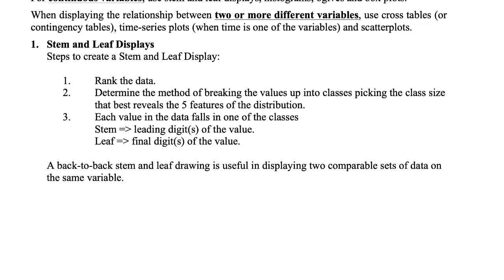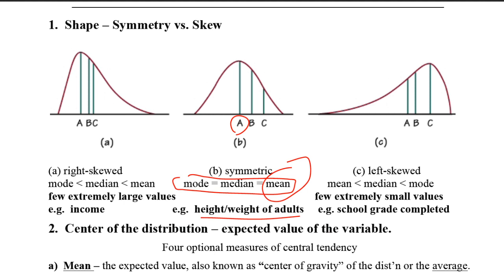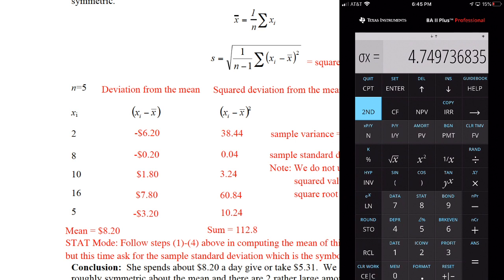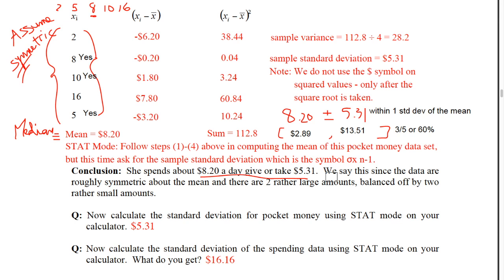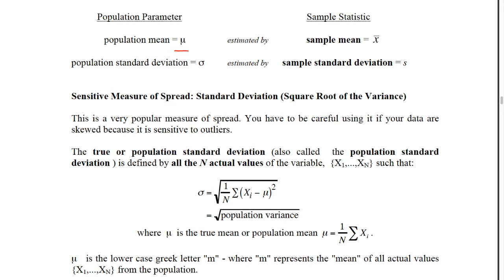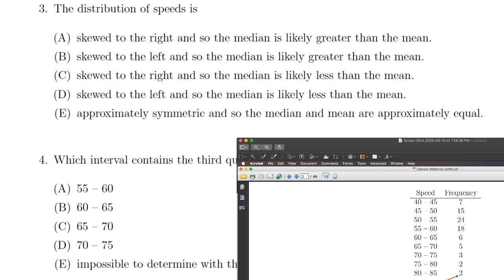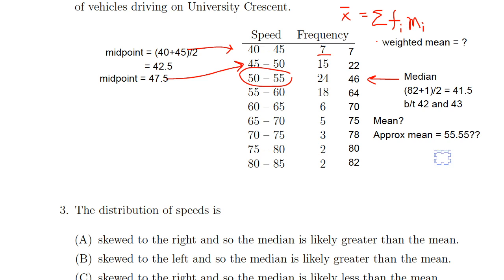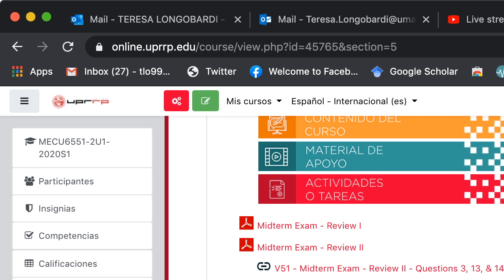StatsLongobardiLive - September 10, 2020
Note: The chat and the captions will take a few hours to be available.